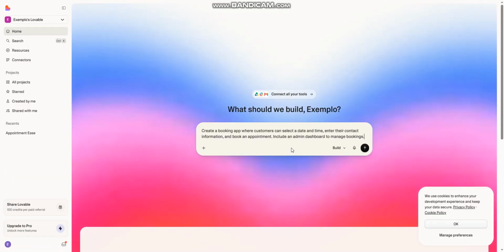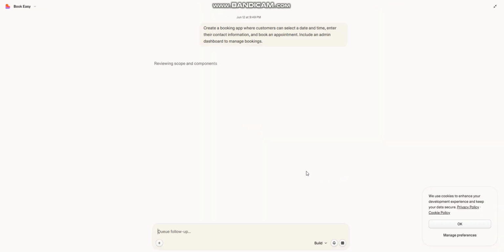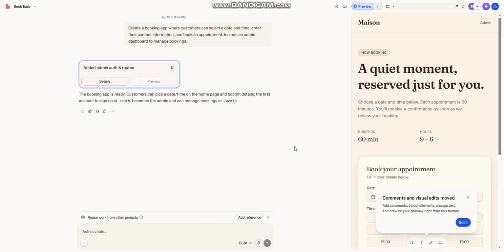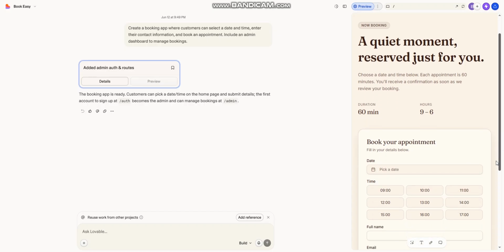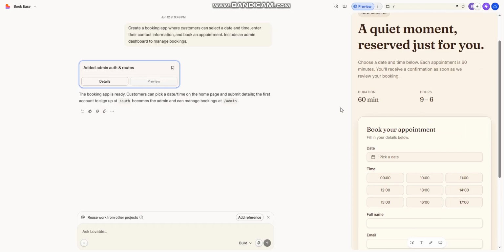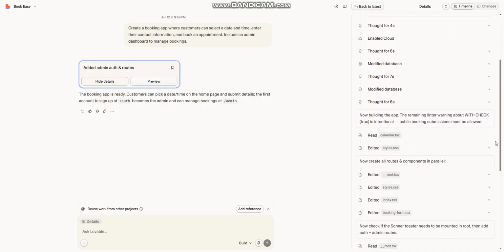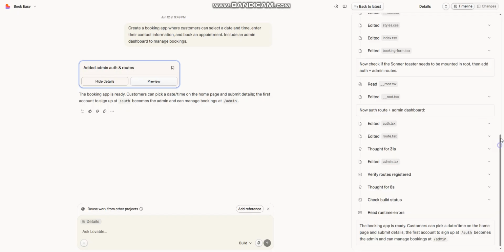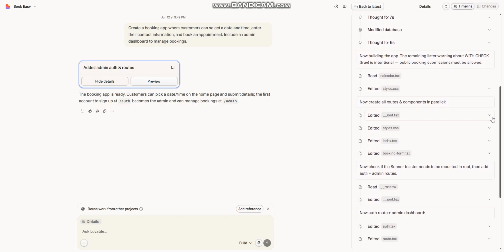HOW TO CREATE A BOOKING APP IN LOVABLE (STEP-BY-STEP GUIDE 2026)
How to create a booking app in Lovable in 2026.

In this step-by-step tutorial, you'll learn how to create a booking app in Lovable using AI-powered app building tools without advanced coding skills. This beginner-friendly guide covers app planning, interface design, database setup, booking workflows, automation features, deployment, and optimizing user experience for scheduling applications.

In this video, you'll learn:

How to create a booking app in Lovable

How to design a booking app interface with AI

How to build scheduling workflows in Lovable

How to create appointment booking features

How to automate booking confirmations and updates

How to publish and deploy your booking app

Common Lovable app building issues and how to fix them

This tutorial is beginner-friendly and perfect for entrepreneurs, no-code builders, developers, startup founders, freelancers, and anyone building SaaS or booking applications with AI tools.